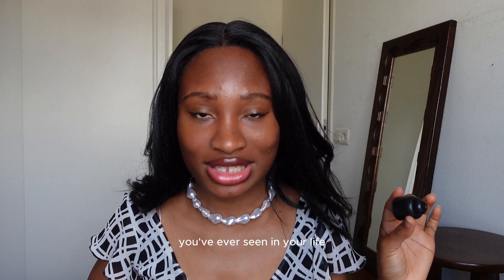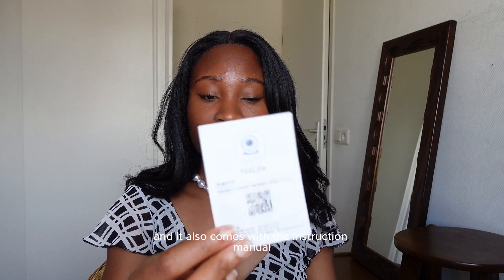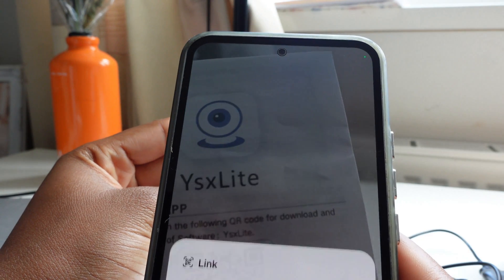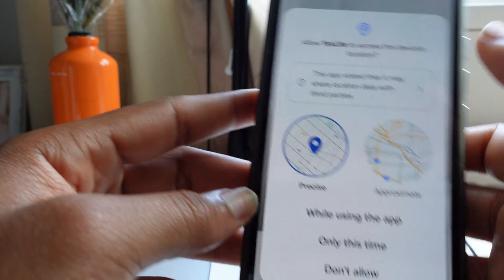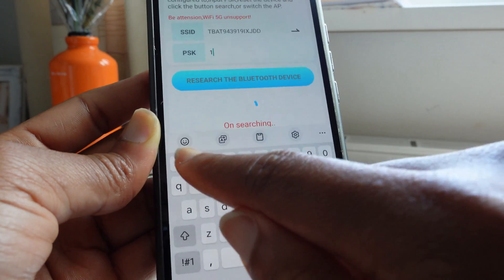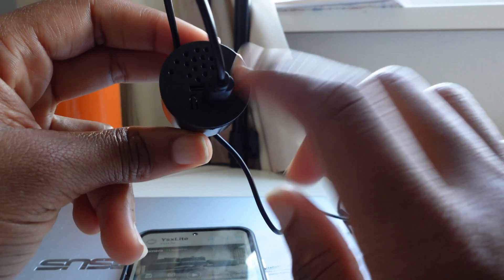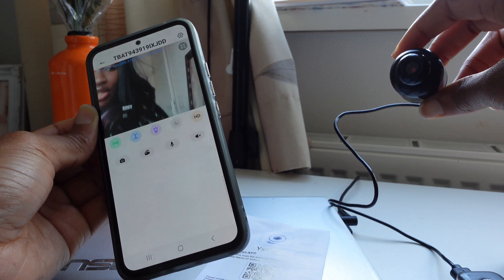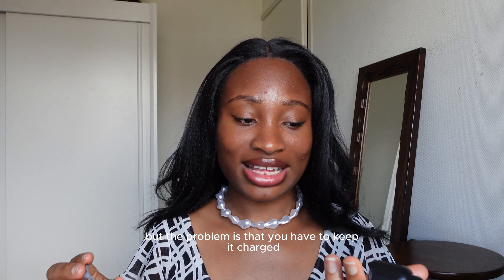How to Connect the WiFi Camera to Your Phone| YSXlite app Tutorial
we unboxed a wifi camera, showed how to set up a mini camera and gave a final review also final recommendation for this small surveillance camera. In this video I show you how to connect the WiFi camera to your phone through the ysxlite app.

0:00 wifi camera intro
0:51 How to connect wifi camera to phone